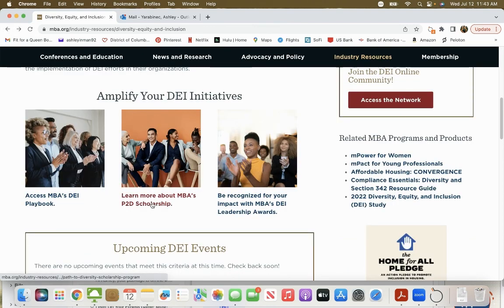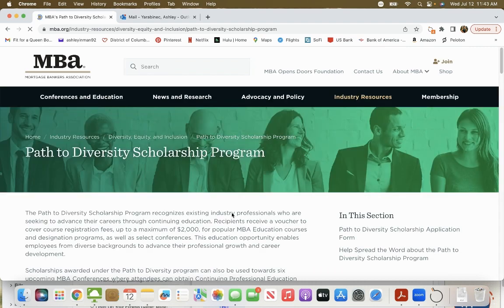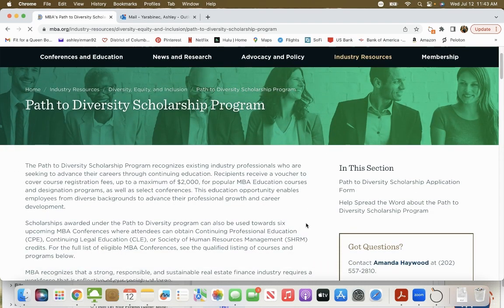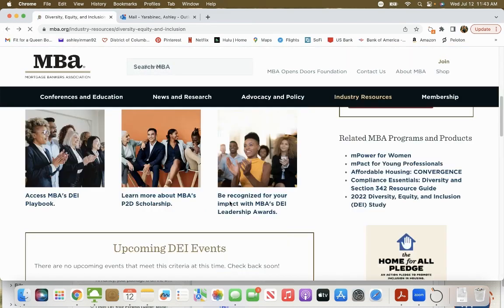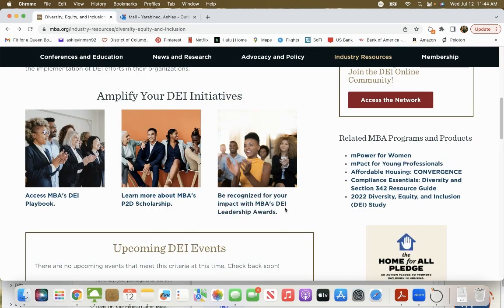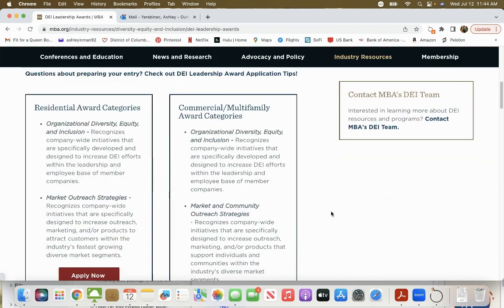How to Access MBA's Diversity, Equity, & Inclusion Resource Center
This video is a tutorial for MBA members. See how you can explore MBA's resources to initiate, enhance, or promote DEI-related efforts in your organization and the real estate finance industry.